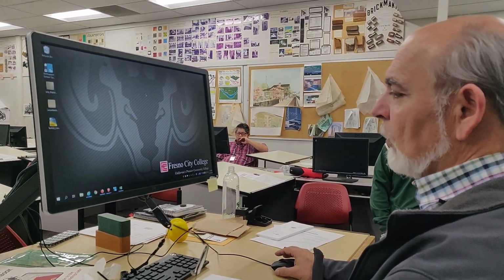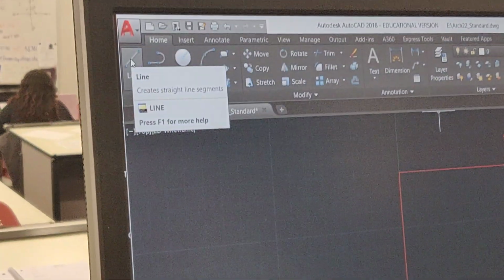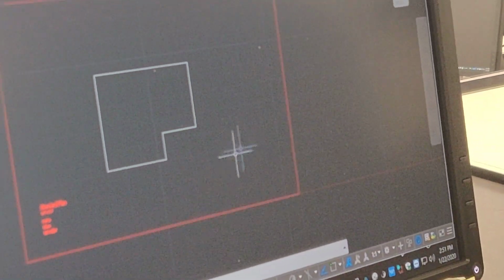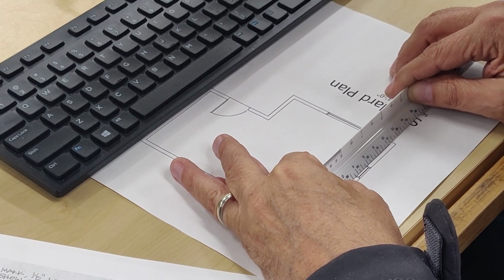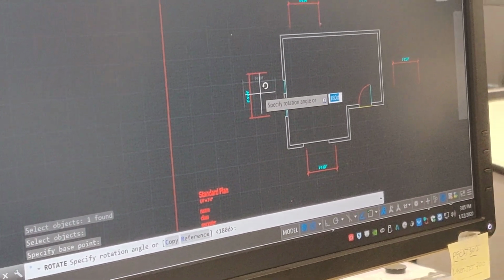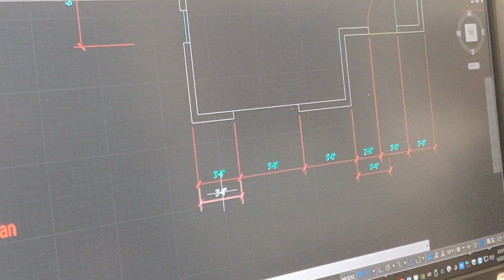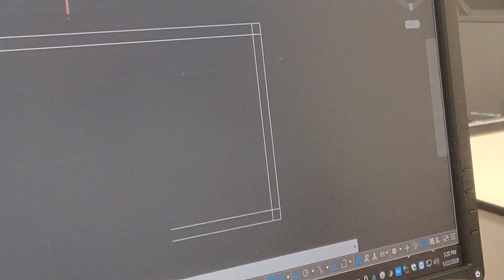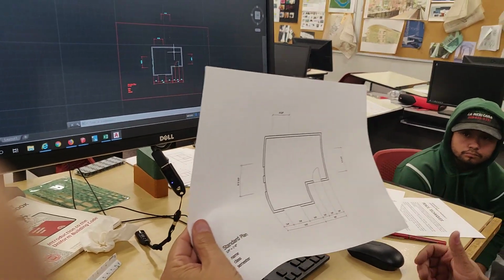Zamora's AutoCAD tutorial